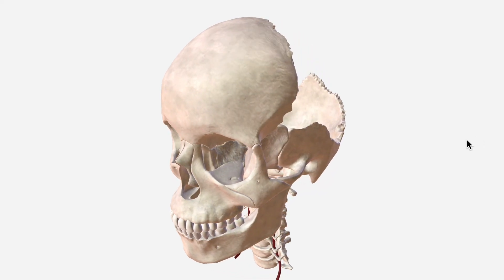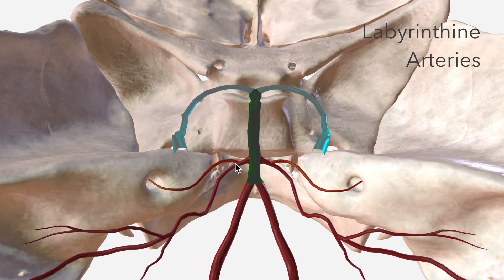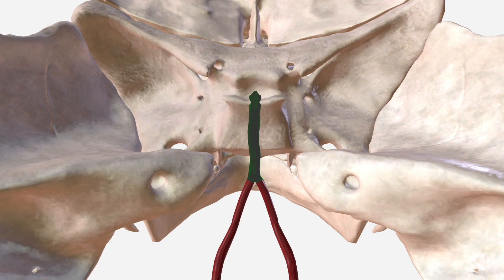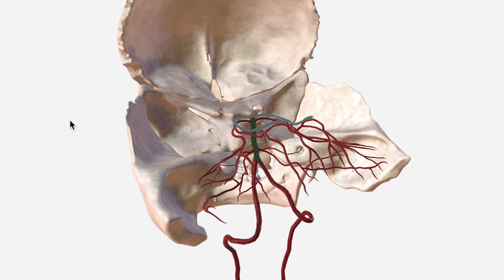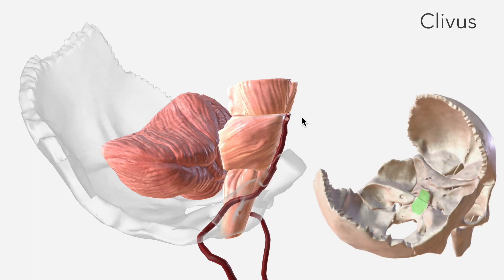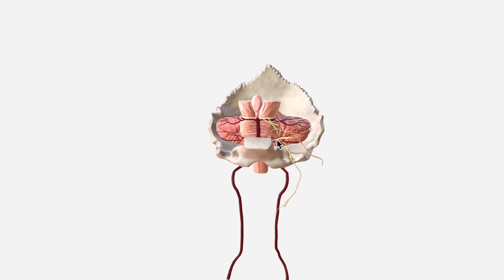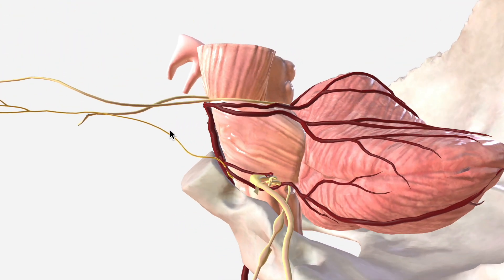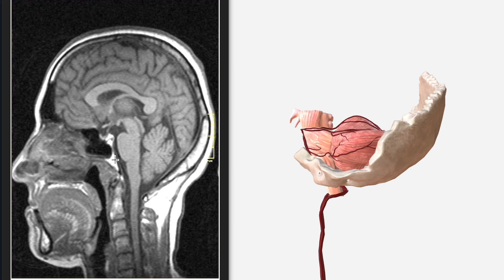Basilar Artery - Anatomy, Branches & Relations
The basilar artery supply some of the posterior aspect of the brain as well as the brainstem. In this video we discuss the anatomy, relations, branches and variants of the basilar artery.